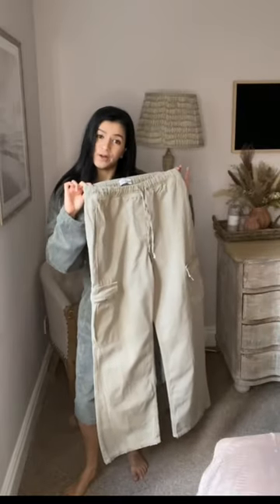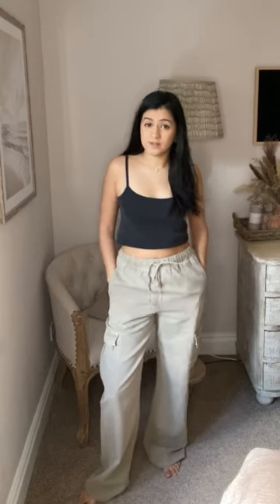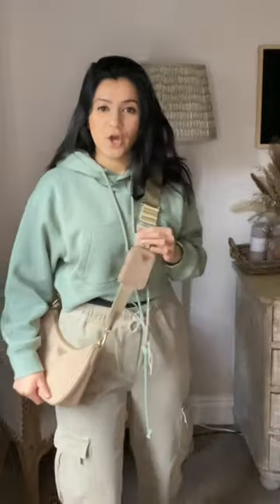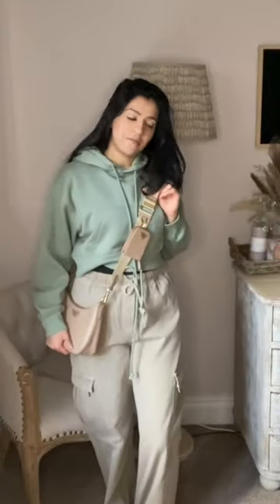Get dressed with me, for my first EVER acupuncture 🤯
Join me on my journey to wellness as I experience acupuncture for the first time in London! I'm rocking a cozy and stylish look featuring cargo pants from Zara and a versatile crop top hoodie. To complete the look, I've paired it with my favorite sneakers, the white gold edition Nike Air Force One.